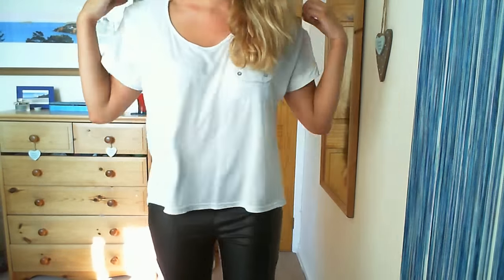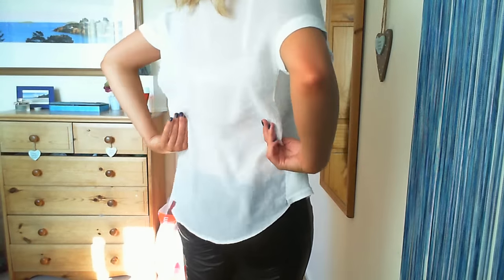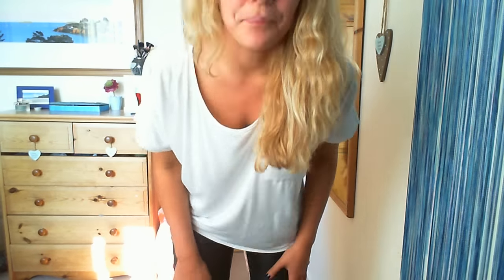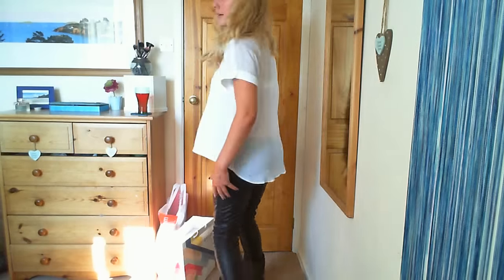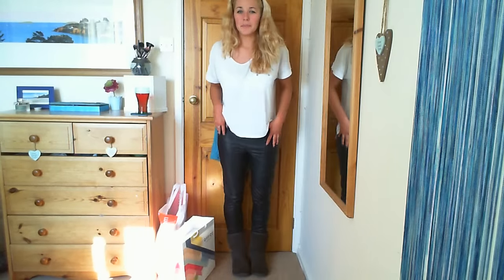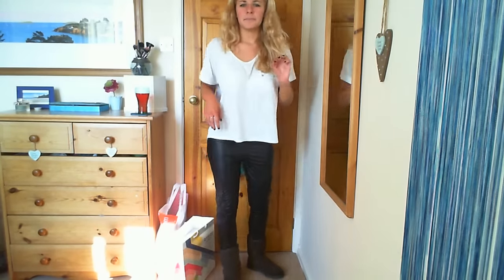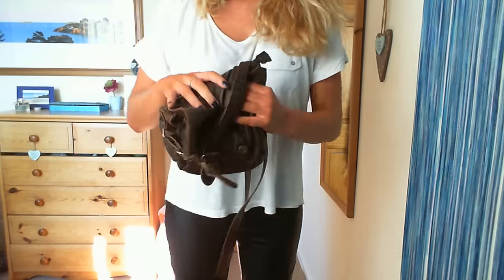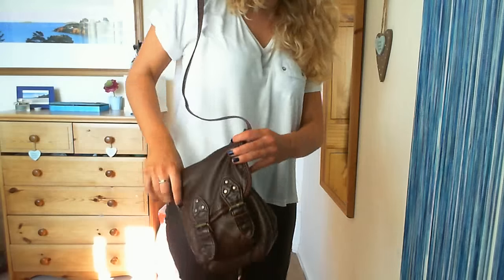OOTD: White Tee and Leather Leggings.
White Tee - Primark
Leather Leggings - Topshop
UGG Australia